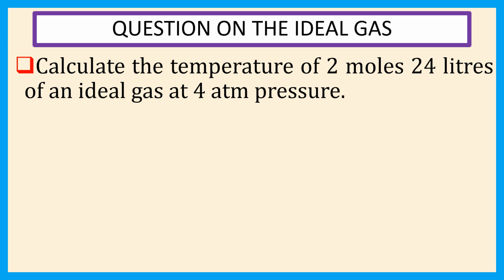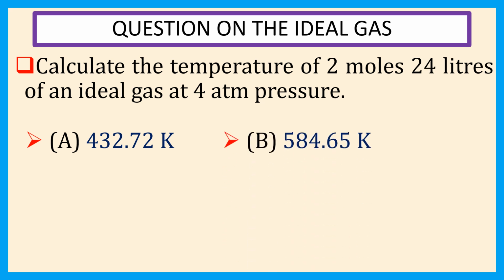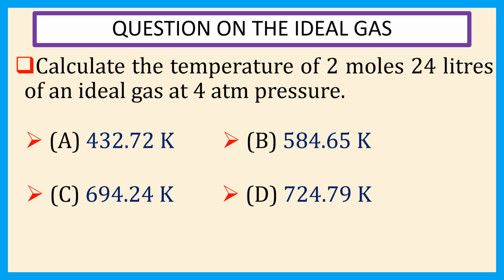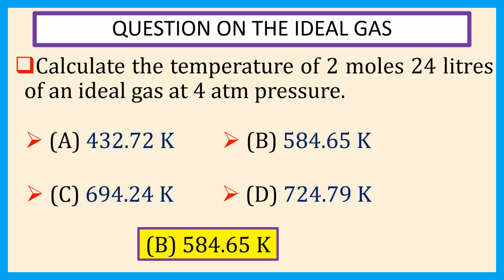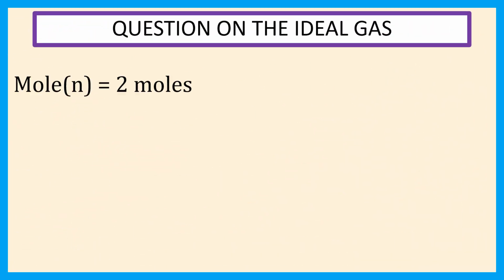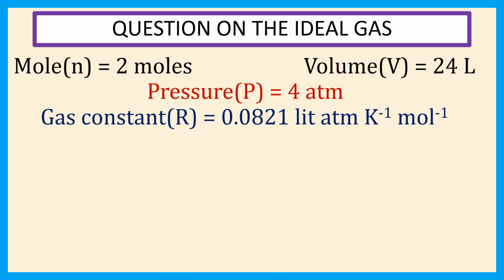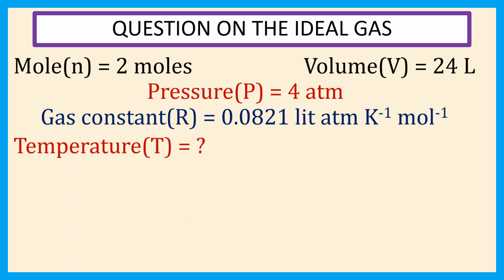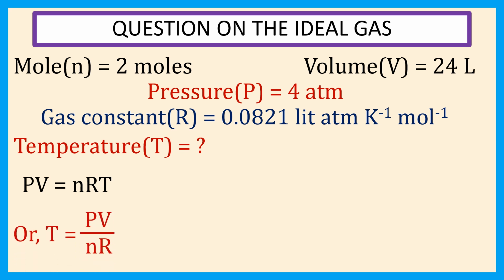OQV NO – 429 Calculate the temperature of 2 moles 24 litres of an ideal gas at 4 atm pressure.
Details explain one multiple-choice question and answer from the ideal gas. Calculate the temperature of 2 moles 24 litres of an ideal gas at 4 atm pressure.